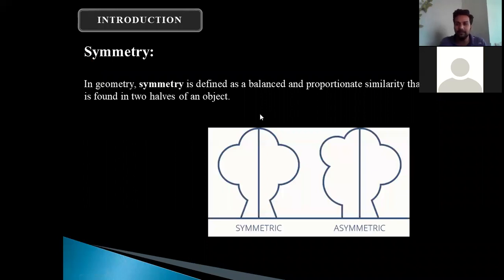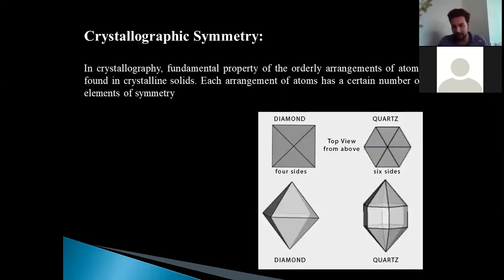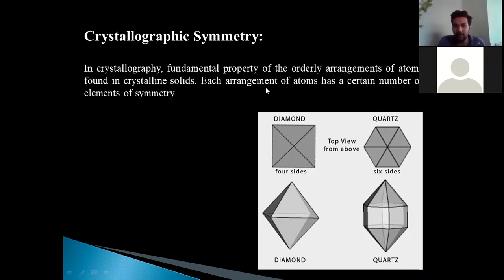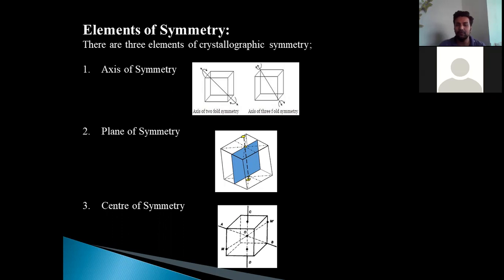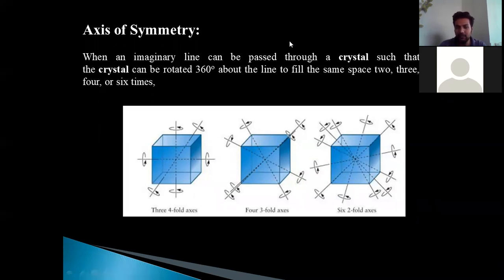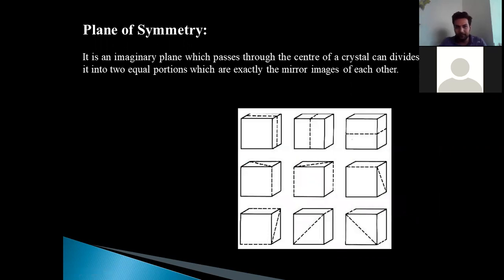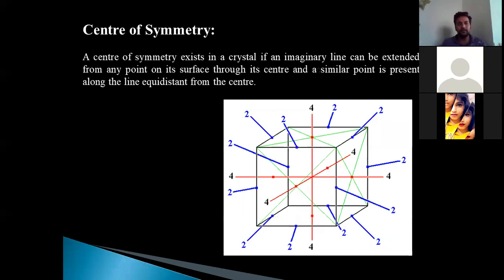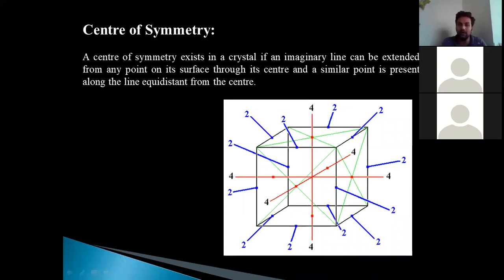Crystallographic and Geometric Symmetry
It belongs to the Unit - I of Paper - II from the GuG, B.Sc. Geology Sem. - II.